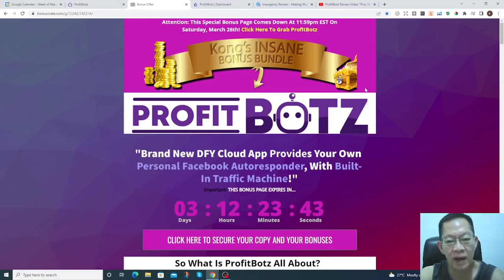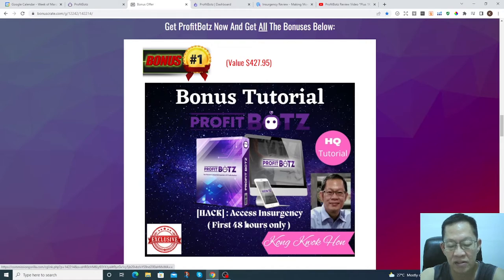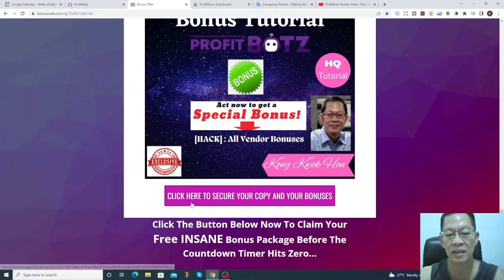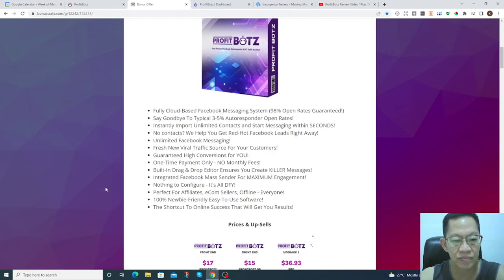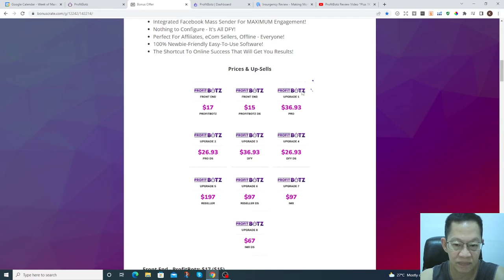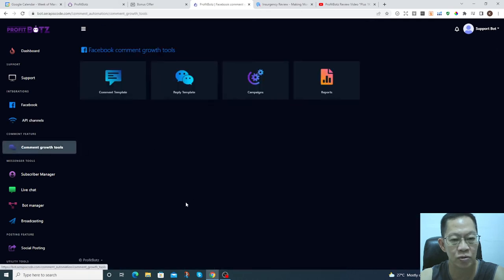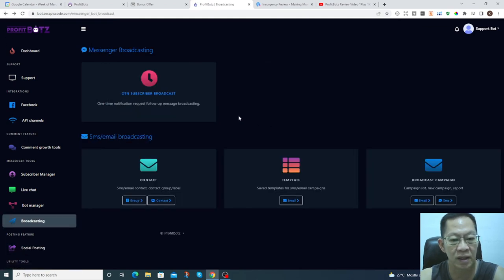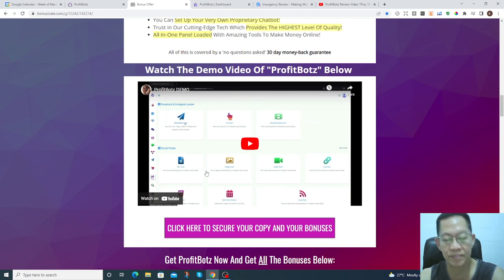🔥 Profit Botz Review🔥Fantastic Bonuses Worth More Than $1,000🔥100% Free✔️✔️✔️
So what’s the fix that gets you all the benefits of an autoresponder, while letting you tap into even BETTER conversions than email, virtually unlimited leads and instant traffic? This first EVER Facebook “autoresponder”. Facebook has 2B+ users and they each check their Facebook an average of 30 times a day. That’s insane. Open rates on Facebook are 99% versus a measly 5% on email. And people LOVE to text and message (but they hate email). Imagine if you could – overnight – have access to 2 billion phones and the ability to blast any message, link or offer to them instantly. It would turn you into the next Zuckerberg. Profitbotz here does it for you.
ProfitBotz truly is the ultimate autoresponder … but it’s not what you think. ProfitBotz Automates Free Traffic & High Ticket Commissions In Just 3 Simple Steps (And With ZERO Monthly Fees!)…
STEP 1: Login To Our Stunning Cloud-Based Software! (There is NOTHING for you to set up, configure or host – we give you your own Facebook SMTP server & dedicated IP!)
STEP 2: Upload Your Contacts List Or Let The App Find Red-Hot FB Leads Right Away! (That’s right: we get you millions of Facebook contacts targeted to YOUR niche!)
STEP 3: Relax as ProfitBotz Blasts ANY Link/Offer To Millions Of People, For Unlimited Free Traffic & $1,000+ Automated Commissions! (Everything is 100% automated for you!)